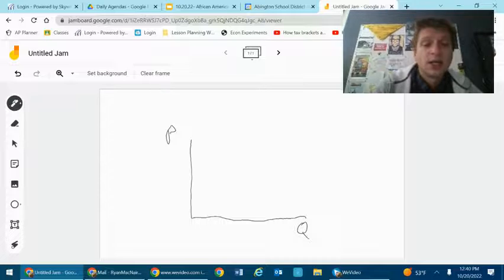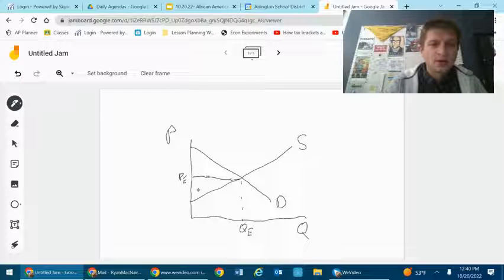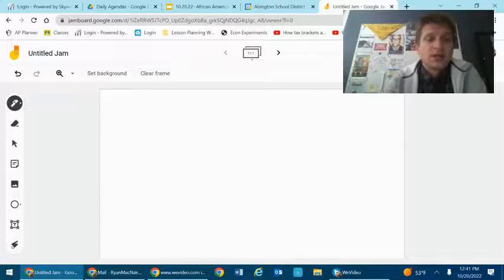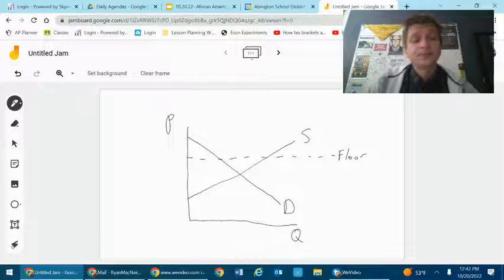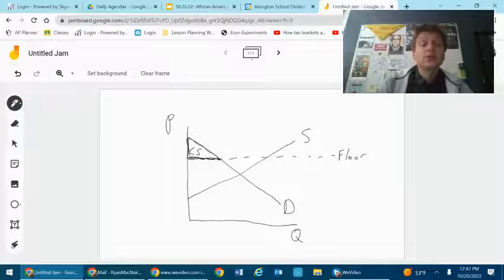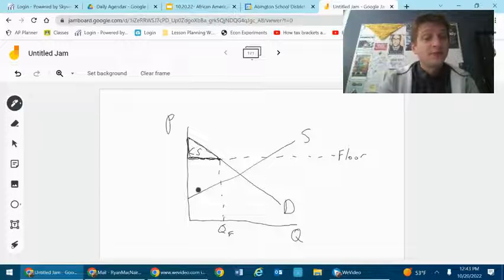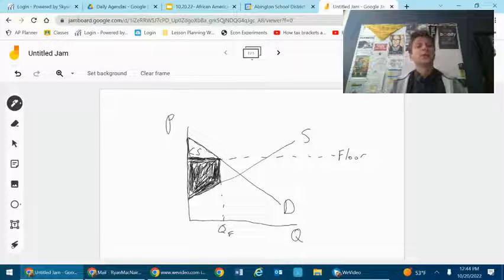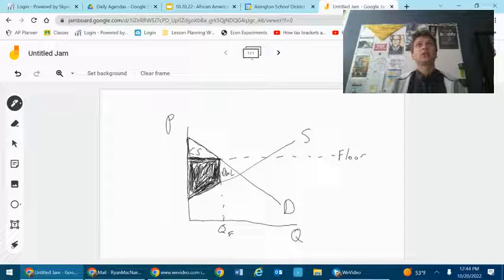Finding Consumer and Producer Surplus- Harder